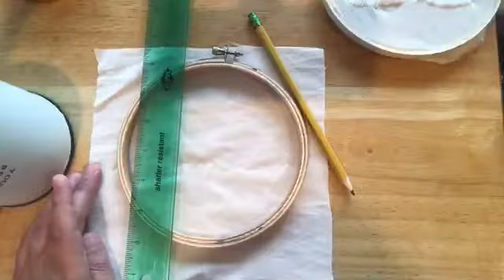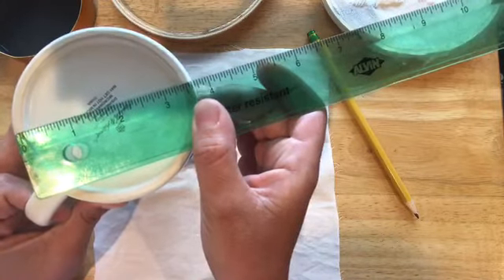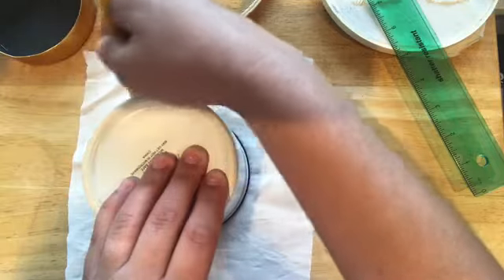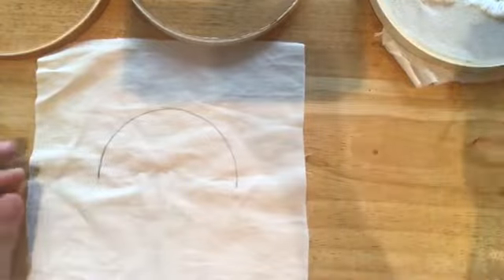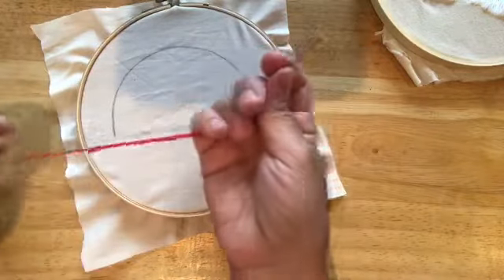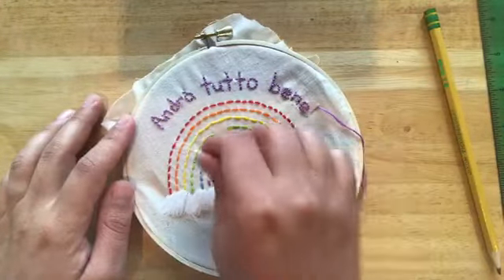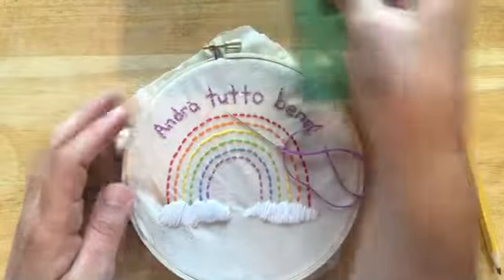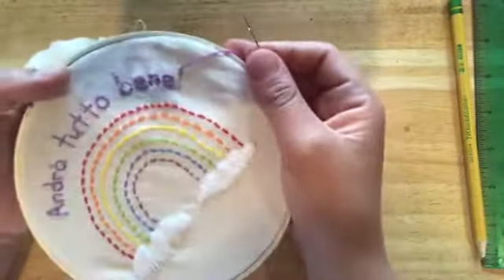"Andrà tutto bene!" embroidered rainbows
Please follow along with your stitching guide handout